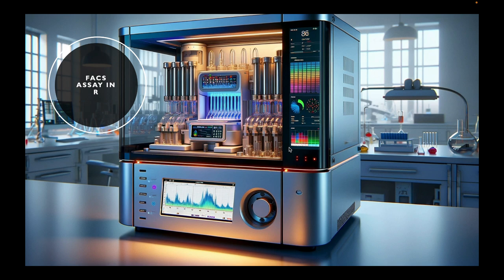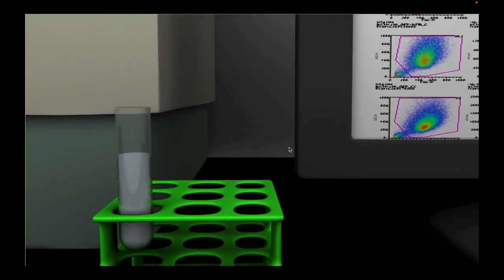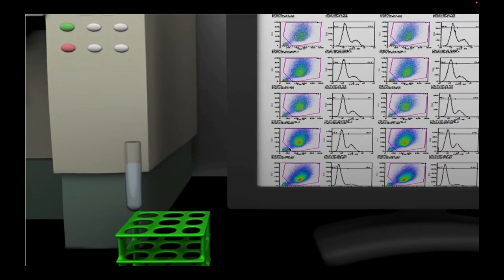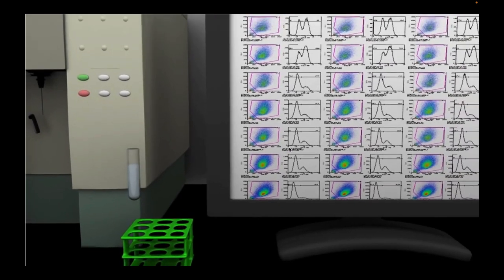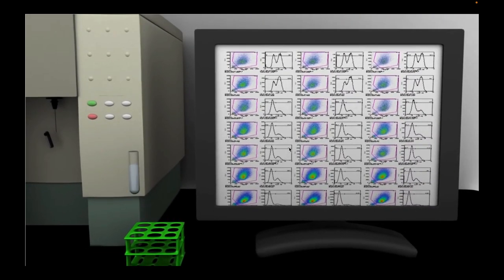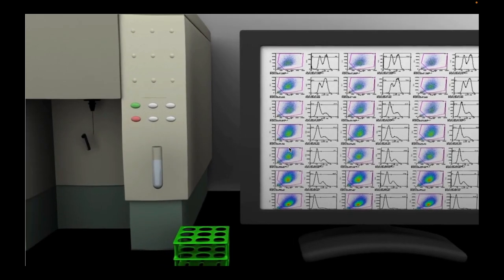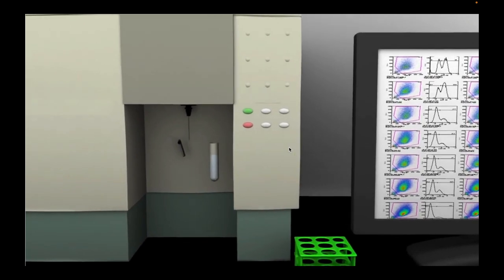Flow Cytometry Data Analysis in R : A Complete Tutorial 2024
Dive into the world of scientific data analysis with our detailed tutorial on Flow Cytometry Data Analysis in R. This article complements the first video on flow cytometry analyses designed to equip you with cutting-edge skills in analyzing flow cytometry data using the powerful R programming language. Perfect for both beginners and experienced researchers, this tutorial is your gateway to mastering flow cytometry analysis in 2024.

High-throughput FACS analyses with R Evaluating flow cytometry data using R might appear intimidating initially, but I strongly encourage its adoption for individuals conducting medium to high-throughput FACS-based experiments. Even when examining a limited number of markers, conventional flow analysis software such as FlowJo struggles when dealing with extensive sample datasets. It operates slowly, is susceptible to crashes, and exporting large plots can be cumbersome. In contrast, R-based flow cytometry analysis excels in addressing these challenges effectively. Various R packages are available for the analysis of flow cytometry data, offering versatile solutions for researchers.

Understanding Flow Cytometry

Flow cytometry is a crucial technique used in cell biology, immunology, and other research areas for analyzing the physical and chemical characteristics of cells or particles. Our video begins by introducing you to the basics of flow cytometry, its significance in modern science, and its diverse applications.

Why R for Flow Cytometry?

We delve into the reasons why R is the preferred tool for flow cytometry data analysis. Its powerful statistical and data visualization capabilities make it an invaluable asset for researchers looking to gain deeper insights from their data. R’s flexibility and extensive library support streamline the flow cytometry analysis process, making it accessible even to those new to programming.

Our tutorial guides you through the initial setup process, including installing R and the necessary packages. We provide step-by-step instructions to ensure you have a smooth start, setting the foundation for efficient data analysis.

In this video, I will guide you through the intricacies of analyzing high-throughput FACS data using R. Whether you're a beginner or an experienced researcher, this tutorial is designed to enhance your data analysis skills in the realm of flow cytometry.

Key Tutorial Segments

 • Data Import and Management: Learn to import flow cytometry data into R and manage it effectively.
 • Cleaning and Preprocessing Data: We cover essential steps in preparing your data for analysis, ensuring accuracy and reliability in your results.
 • Exploratory Data Analysis (EDA): Discover techniques to explore and understand your dataset, a crucial step before diving into more complex analyses.
 • Data Visualization: Our video demonstrates how to create insightful and visually appealing data visualizations, an essential skill in presenting your findings.

To reinforce learning, we provide practical examples and exercises. Work on a sample dataset to apply the skills you’ve learned, gaining hands-on experience in flow cytometry data analysis.

Supplementary Resources and Support

For those eager to learn more, we’ve curated a list of additional reading materials and online resources.

We wrap up this tutorial by summarizing the key points and encouraging you to practice these new skills in your research. Remember, proficiency in data analysis is a journey of continuous learning and application.

Don’t miss out on the rest of our series! Together, let’s explore the exciting world of flow cytometry data analysis!